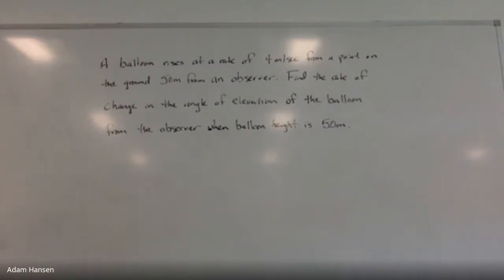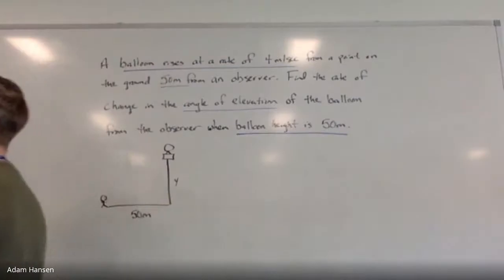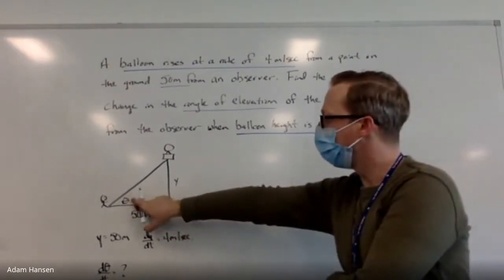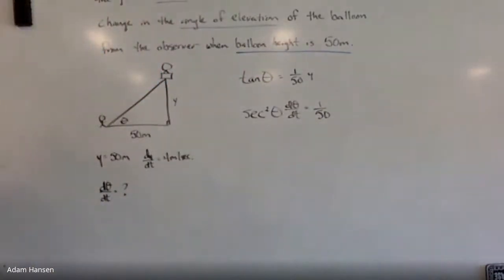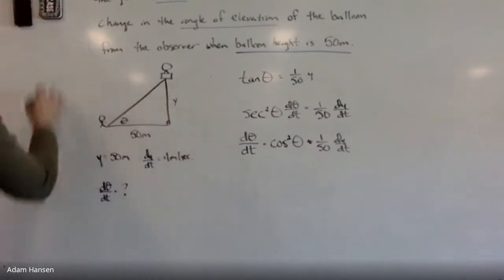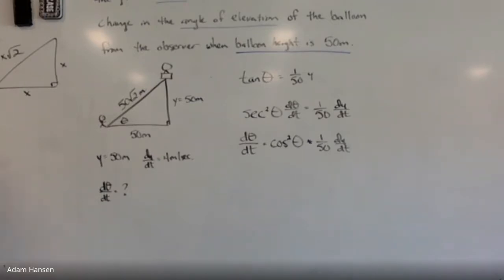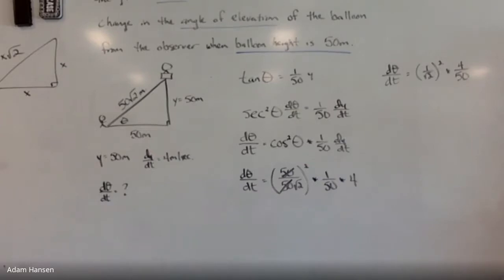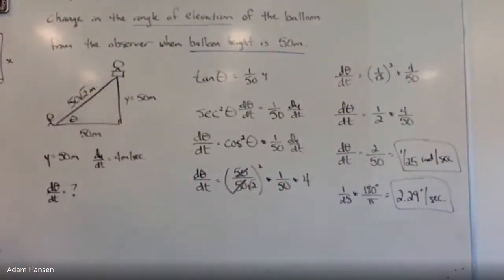S11 - Related Rates Pt II Balloon Angle of Elevation